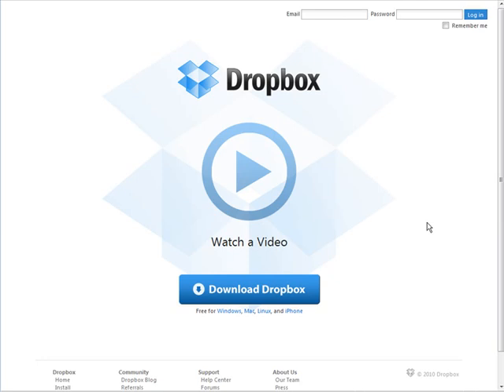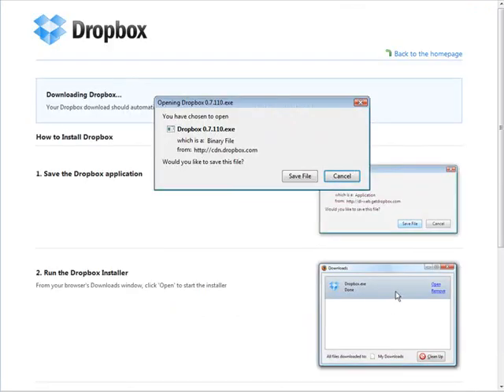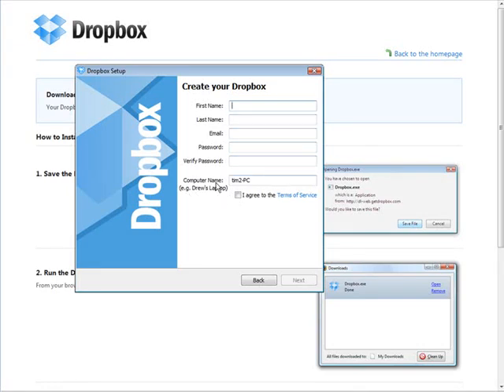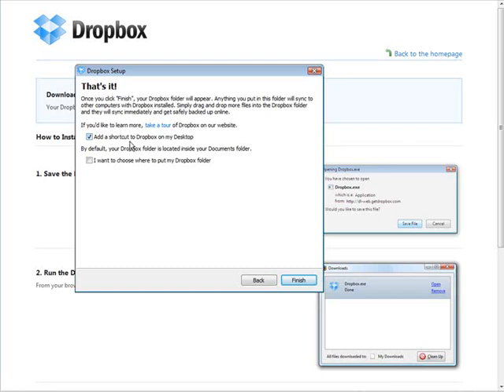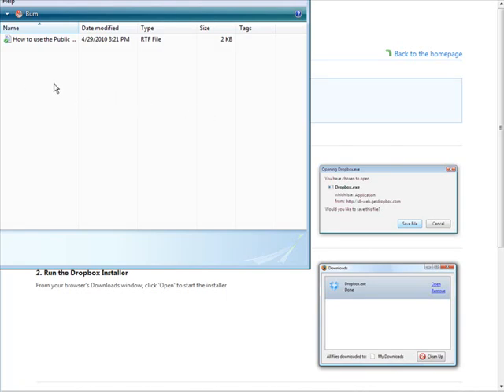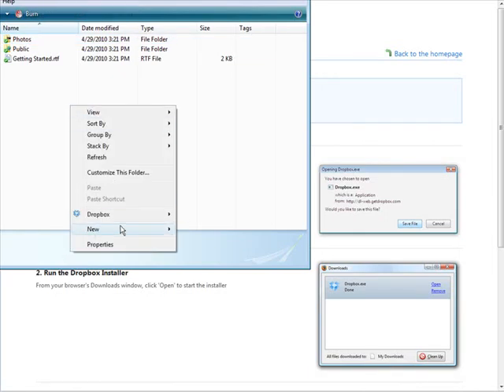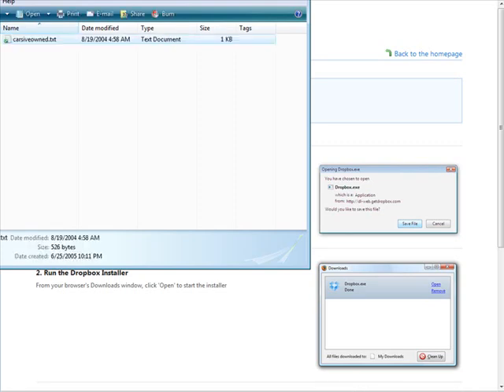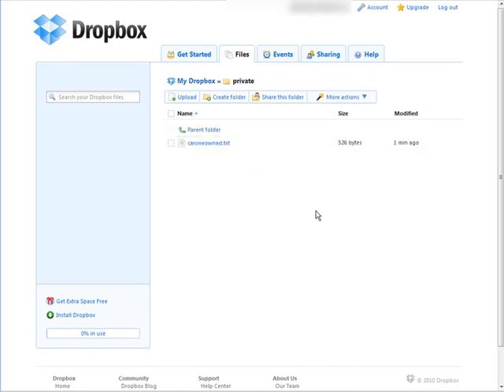How To Set Up Offline Backup With Dropbox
In this video you will learn how to set up an account offline backup for your files with Dropbox and how to use it to access your files from any computer and to share public files with hotlink URLs!

Warmly,
Luis Galarza